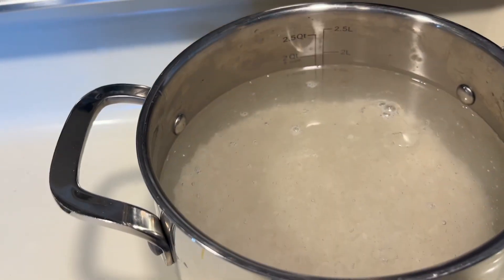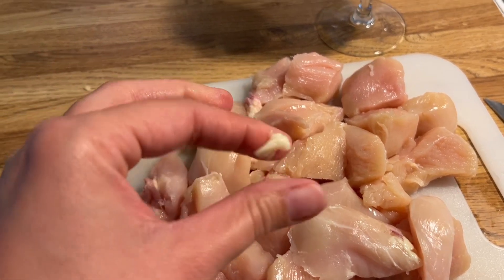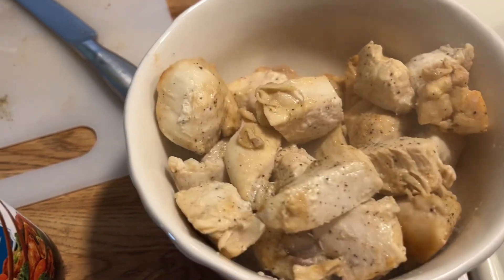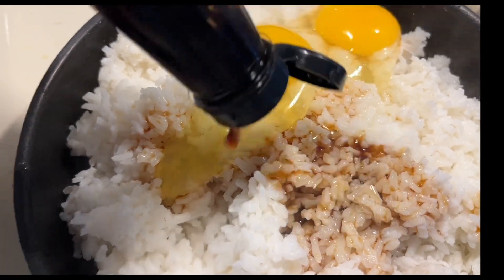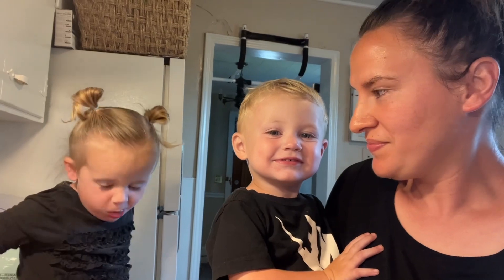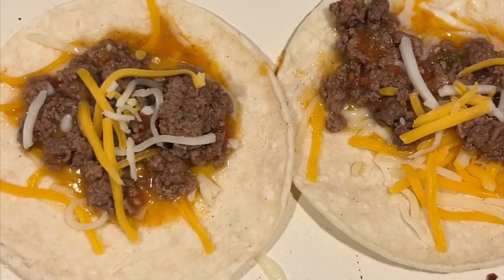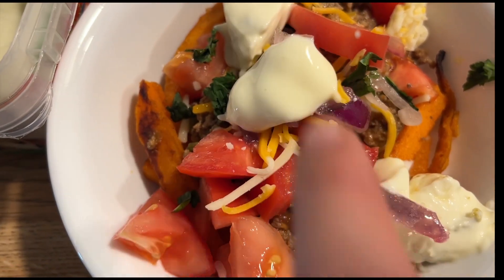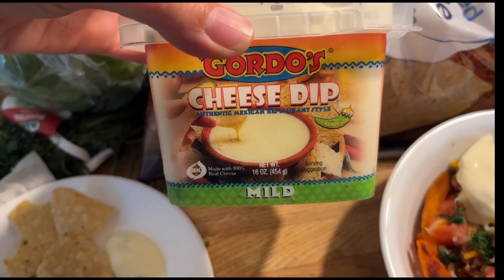August 23, 2023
A few dinners we had this week!! Hope you enjoy!